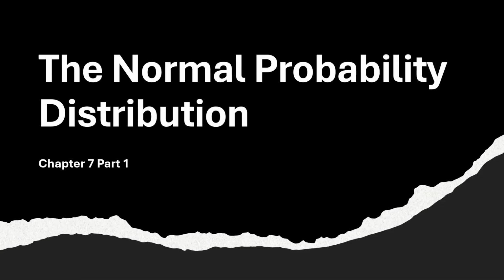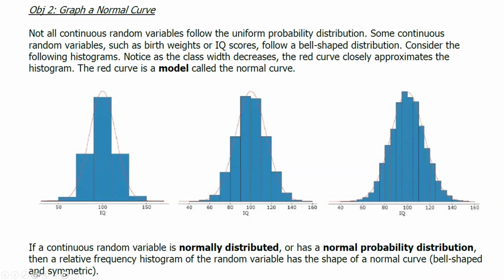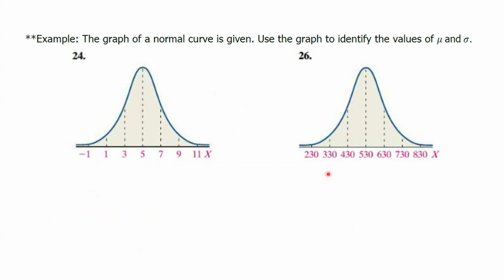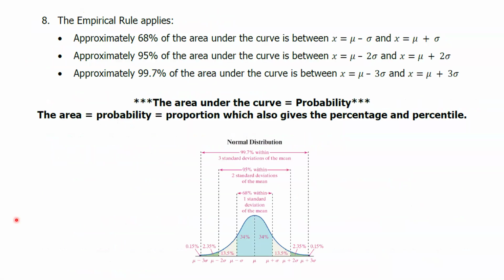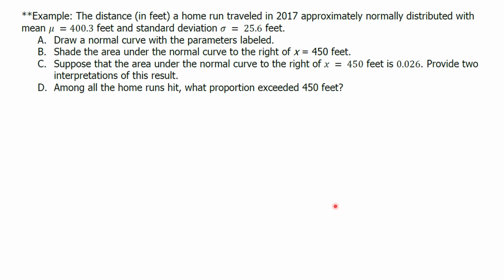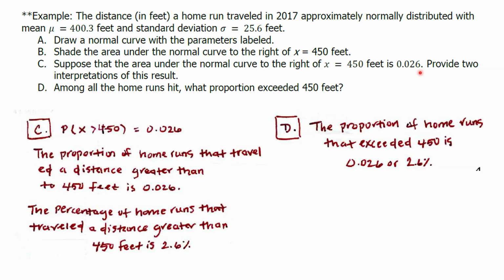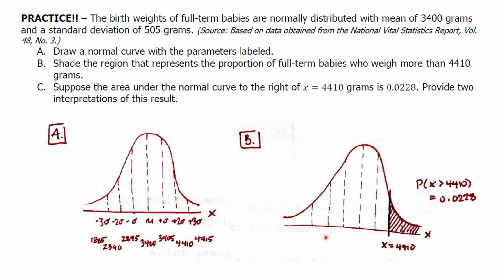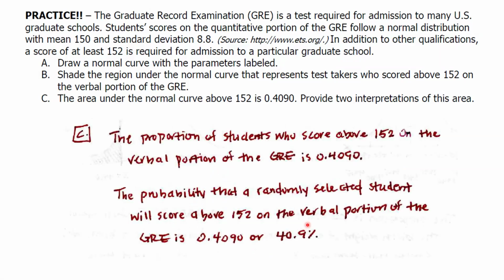[SECTION 7.1] PROPERTIES OF THE NORMAL DISTRIBUTION